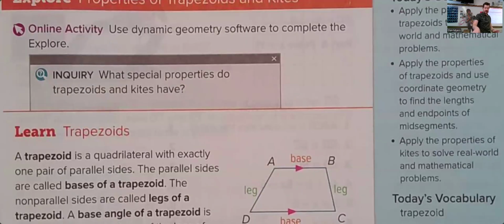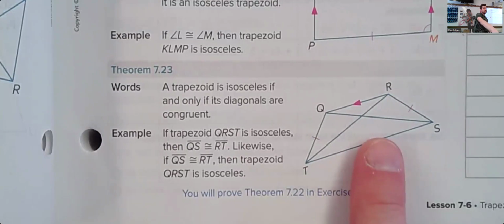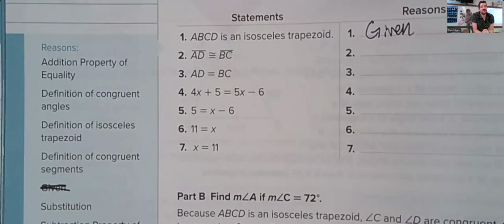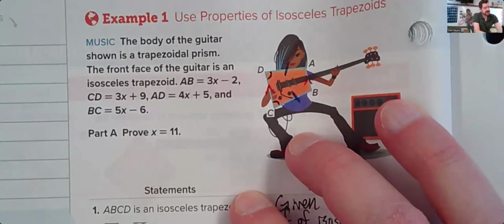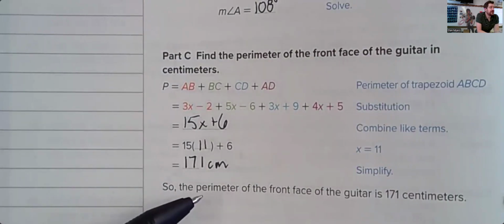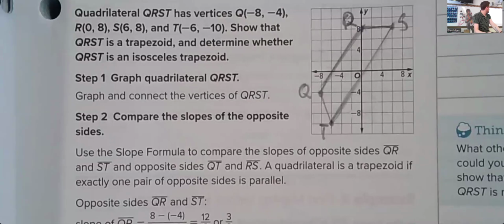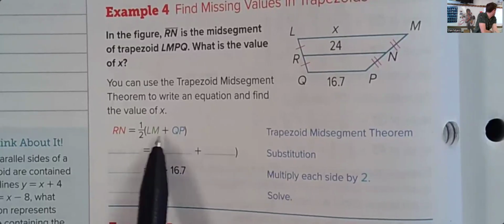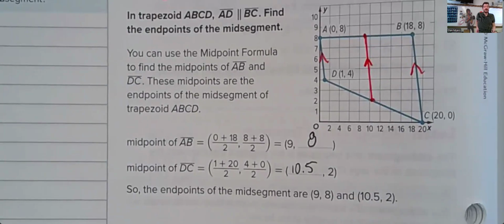Lesson 7-6: Trapezoids and Kites Day 1